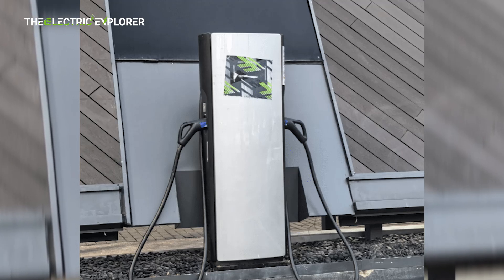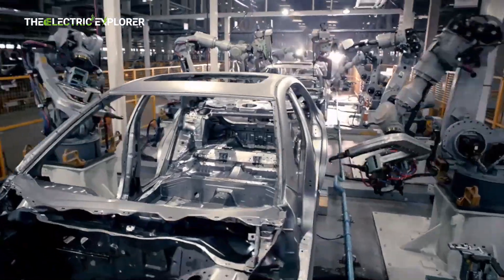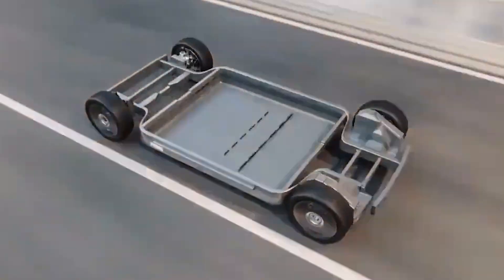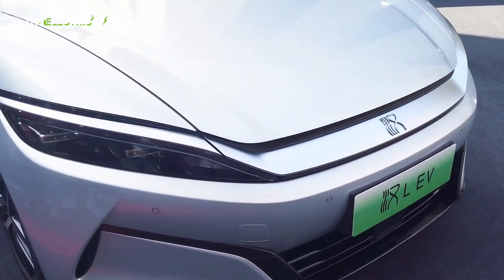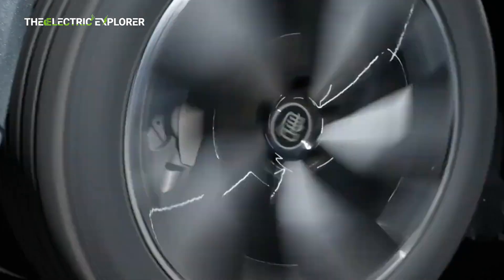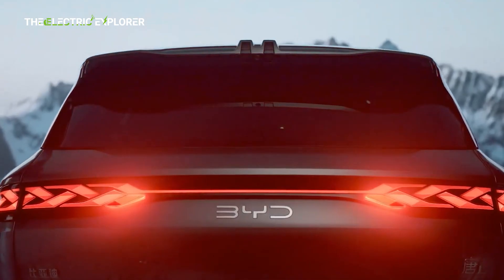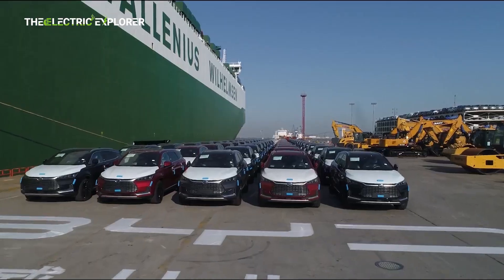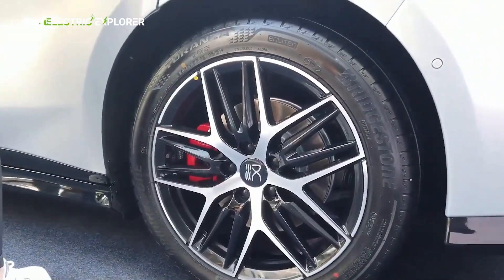BYD Unveils Revolutionary 30,511 RPM High-Performance EV Motor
Geely Starship 7 Plug-In Hybrid Set to Launch in Australia as Part of Extensive Model Rollout

BYD to Unveil 1000V Charging Technology on Han L and Tang L Models on 17 March

BYD Sealion 7 vs Tesla Model Y in Malaysia: A Comprehensive Comparison of Two Electric SUVs